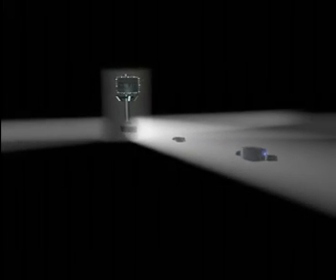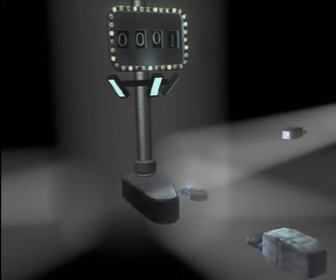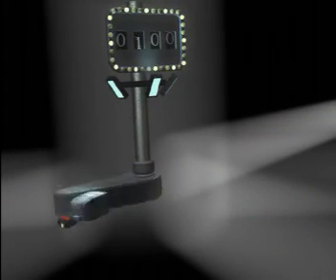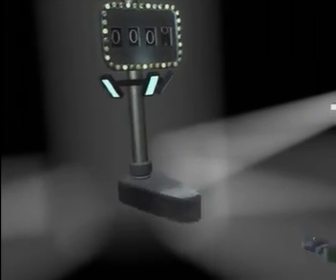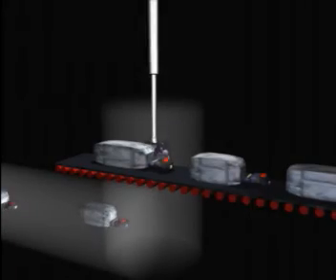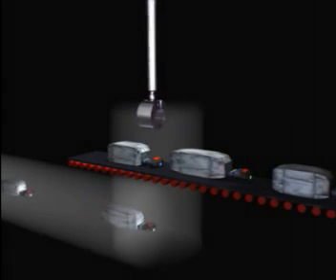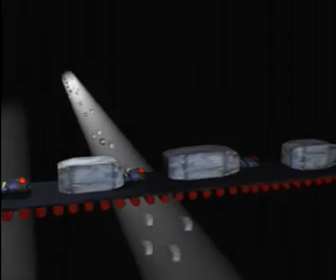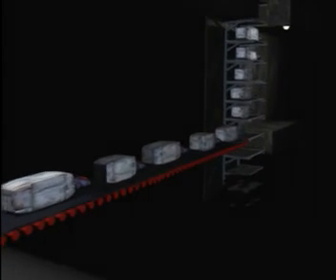How Internet Protocol traffic works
Excellent for anyone who knows nothing about what happens when you connect to the internet.